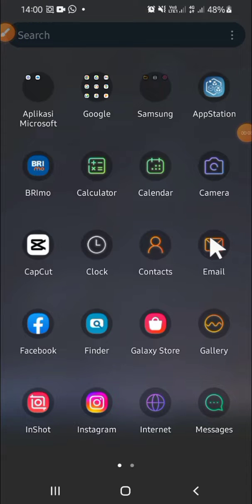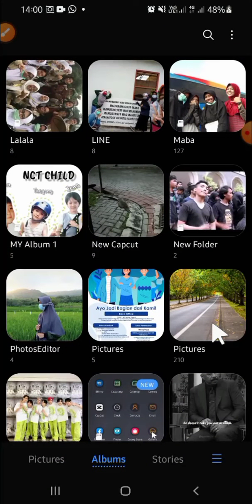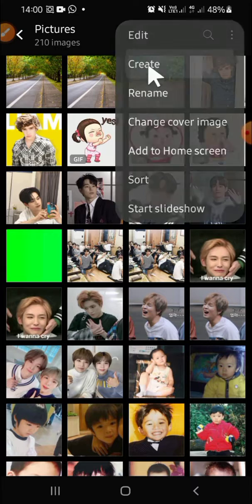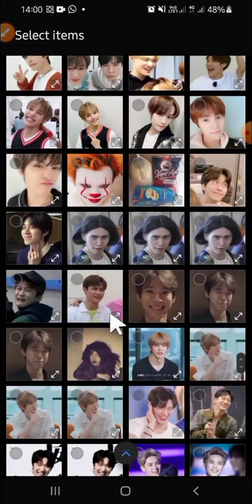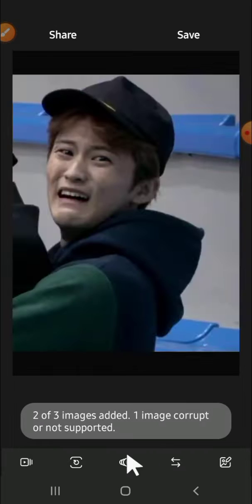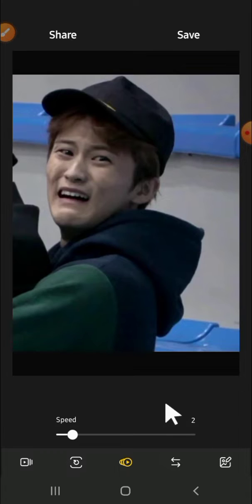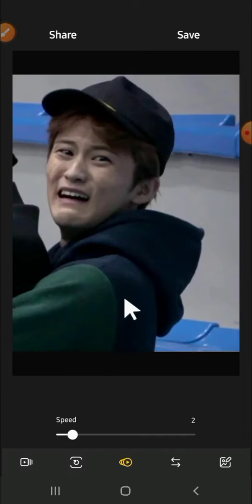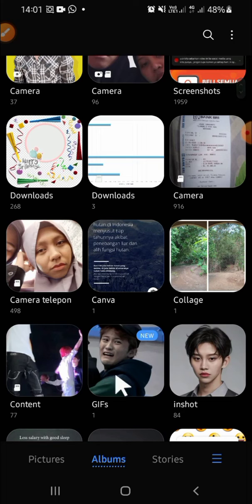Make a Gif from Your Photos! How You Can Easily Create a Gif in Your Samsung Phone's Gallery?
In today's video, we're going to show you a fun and creative way to turn your favorite photos into captivating GIFs using your Samsung phone's built-in Gallery app.